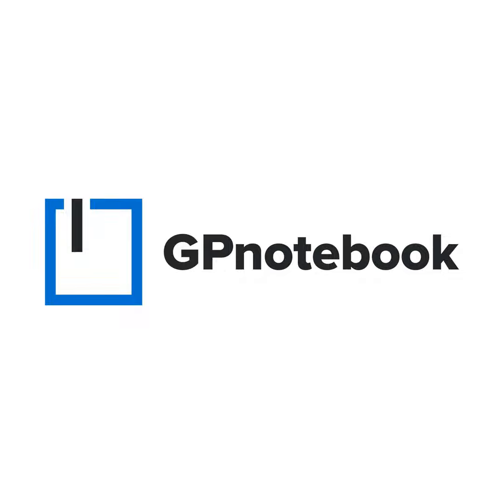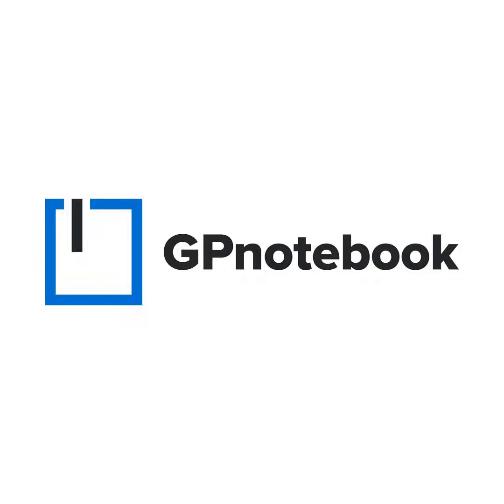Ep 107 – Benign prostatic hyperplasia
Benign prostatic hyperplasia (BPH) is an extremely common condition seen in clinical practice, and one which can cause considerable difficulties in older men. Common symptoms include frequent urination, difficulty starting urination, weak urine stream or the need to urinate during the night – all of which significantly impact on quality of life. Treatment options vary depending on symptom severity and can include no treatment, medication, minimally invasive procedures or surgery. In this episode, Dr Roger Henderson looks at the key things to remember when assessing a patient with BPH and covers the newer treatments now available as well as more traditional conventional options.

Access episode show notes containing key references and take-home points

Did you know? With GPnotebook Pro, you can earn CPD credits by tracking the podcast episodes you listen to.